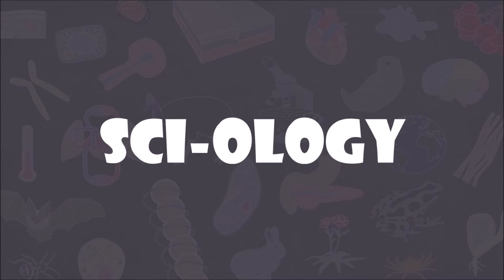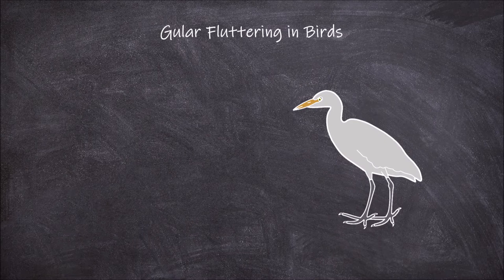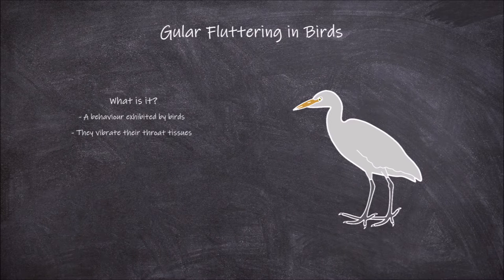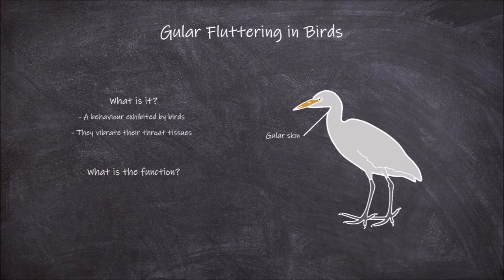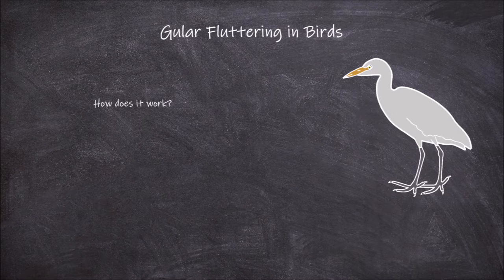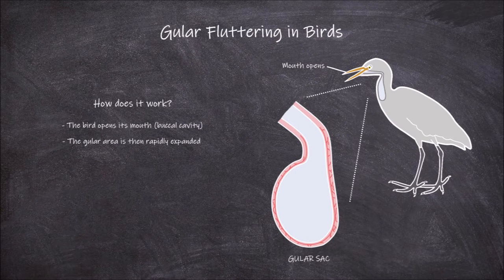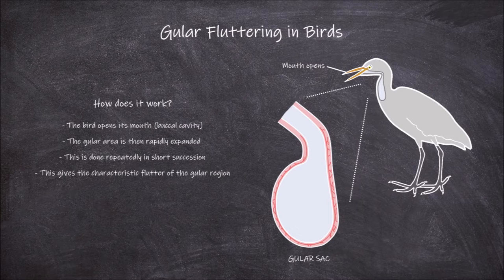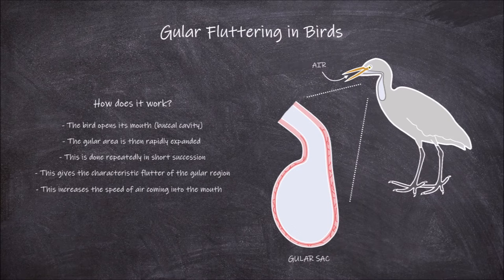Gular Fluttering in Birds | Ornithology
In this video, we go over the behaviours exhibited in birds known as gular fluttering.